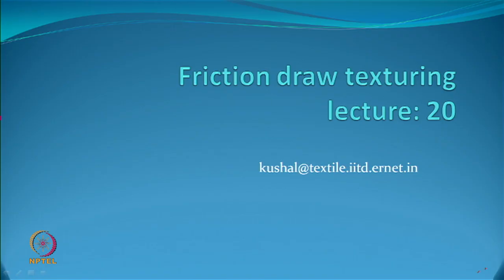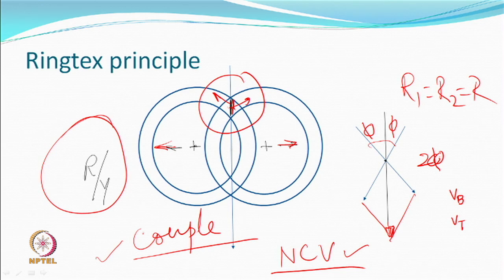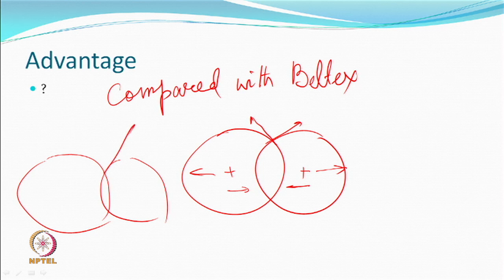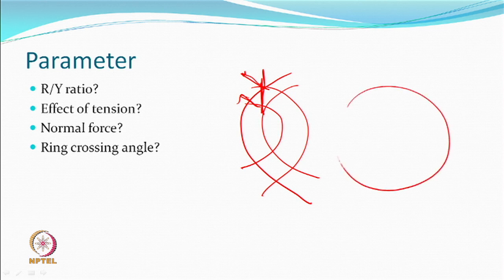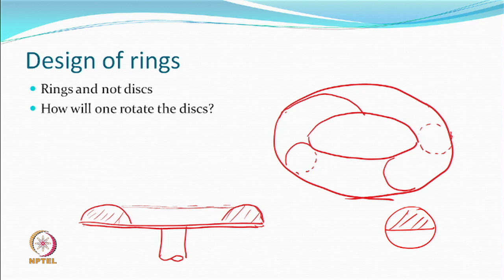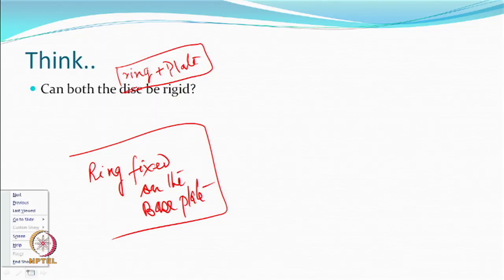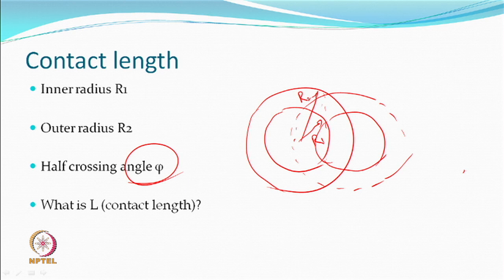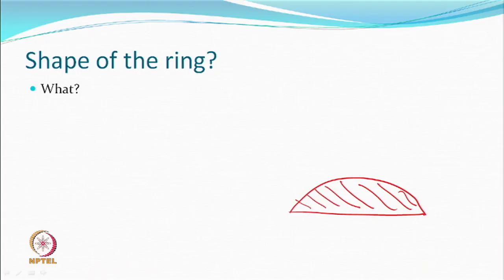Friction Draw Texturing contdâ€¦